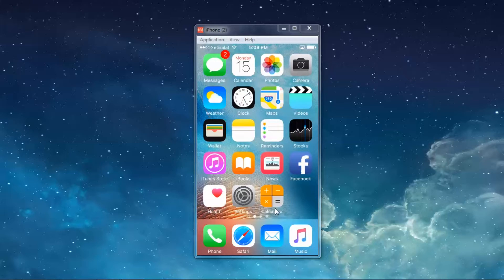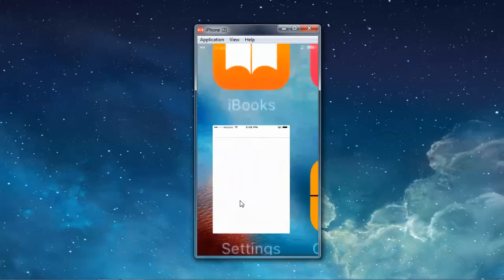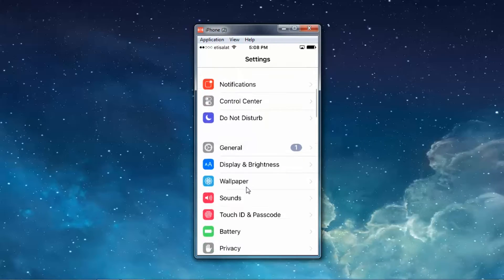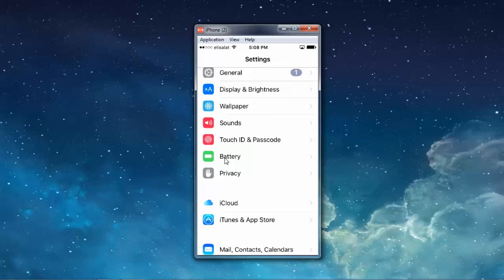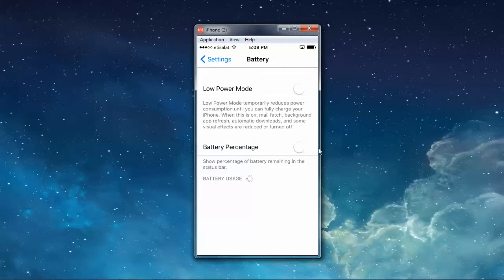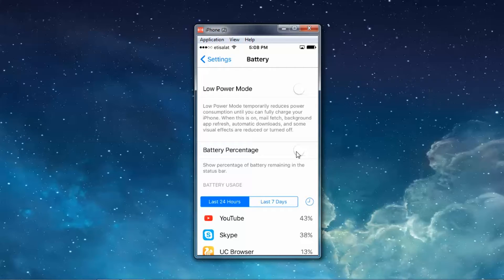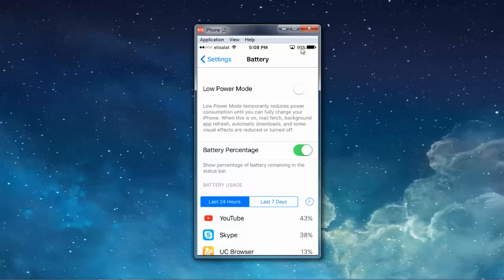Battery percentage not displayed in iphone 5/5s/6/6s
If you can't see the percentage of battery power remaining in your iphone screen then you can watch this video to do it.